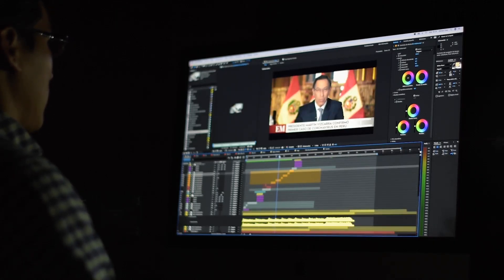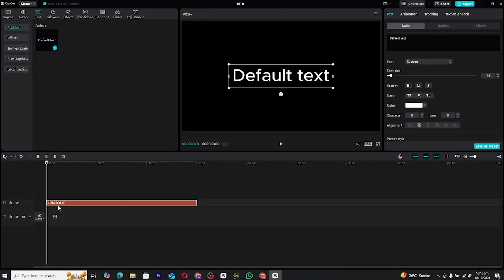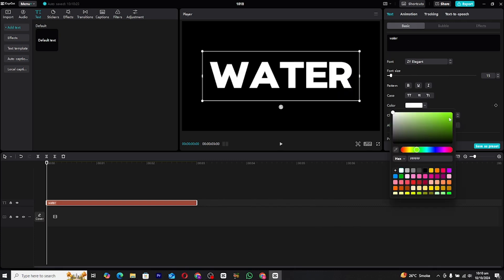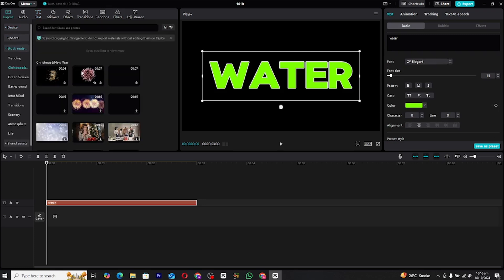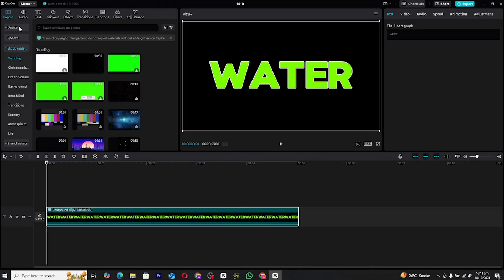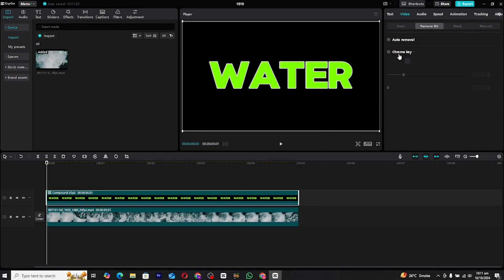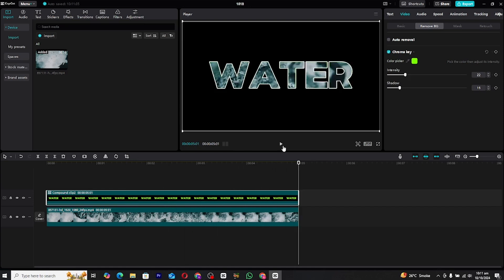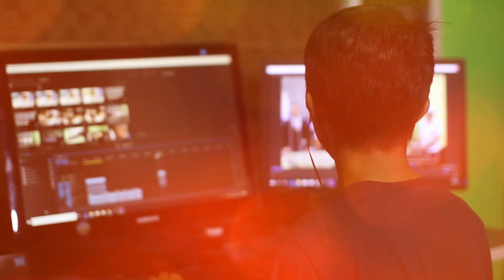Water Into Text Animation In CapCut PC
in this Tutorial:
Learn how to Make this Water Into Text Animation In CapCut PC
Step-by-step guide to help you achieve Water Into Text Animation for your videos.